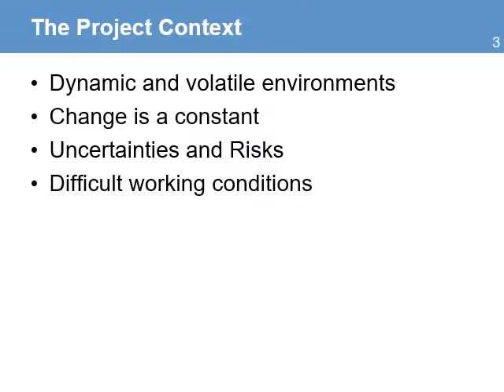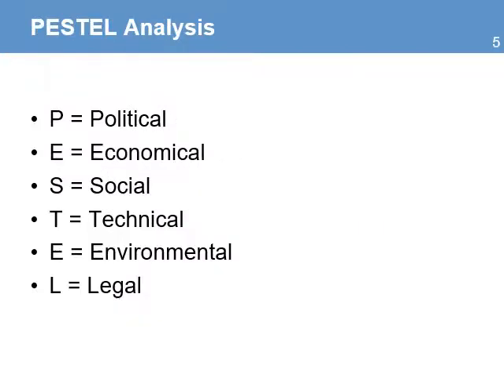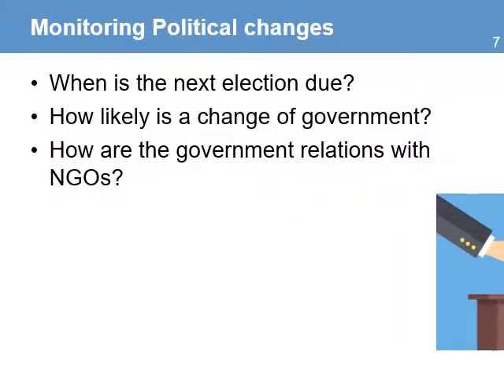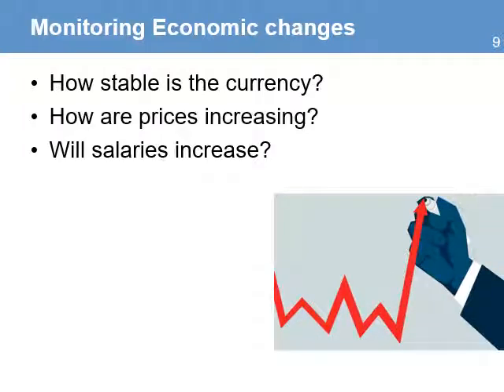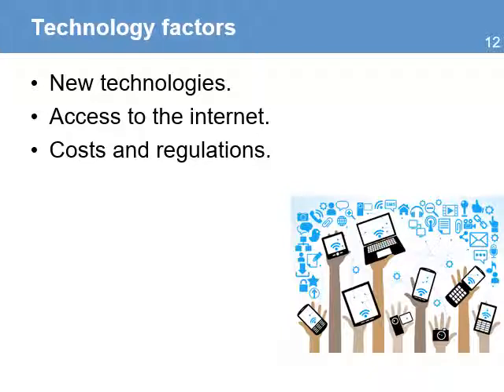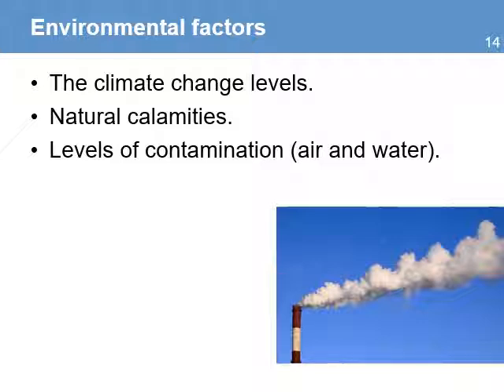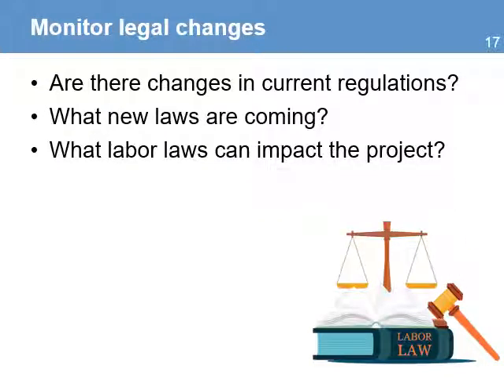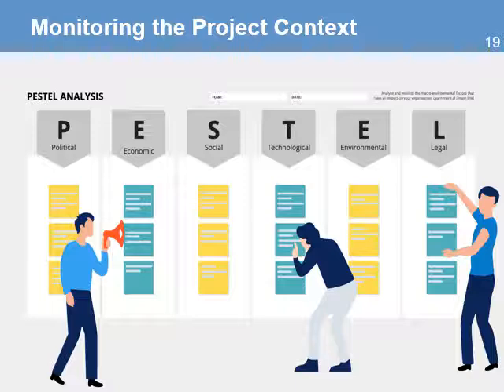APM-4.7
Monitoring the Context